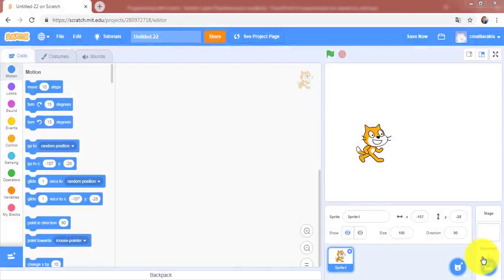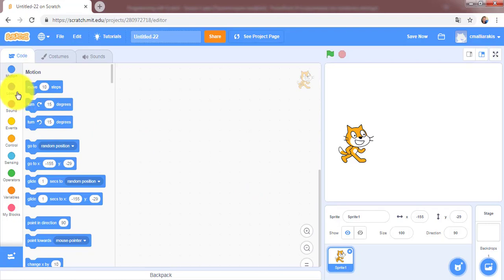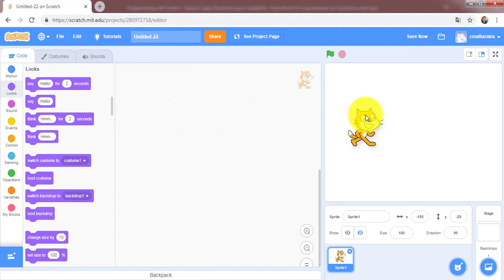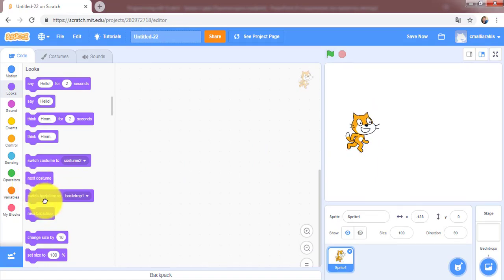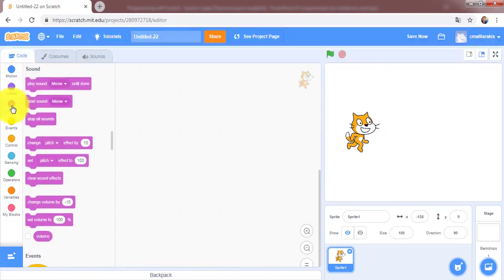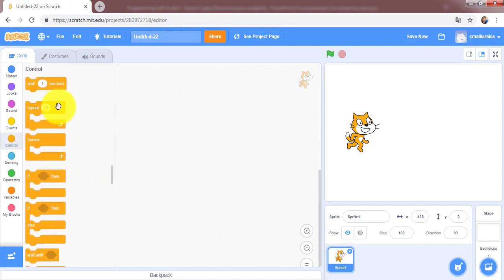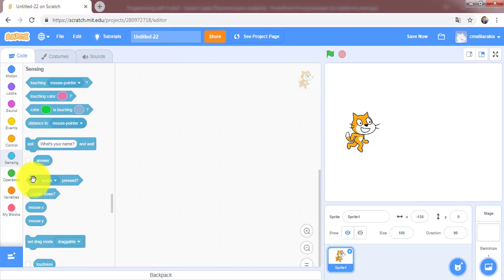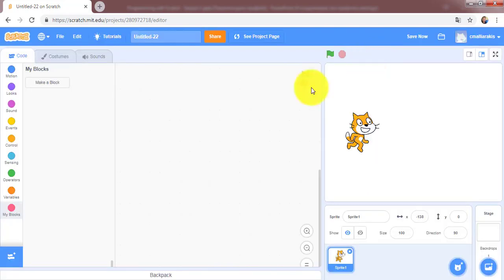03 Blocks and Commands